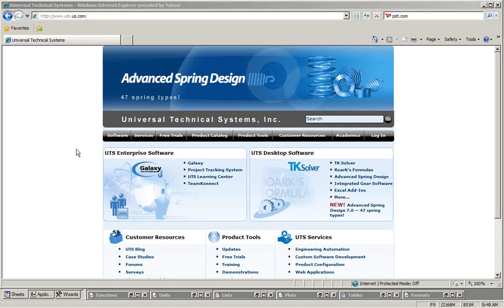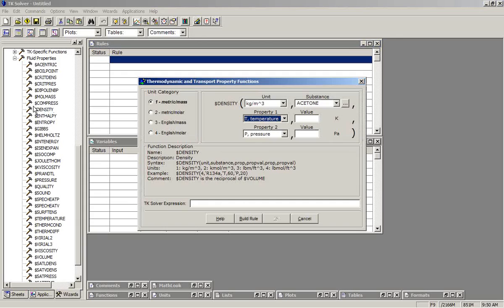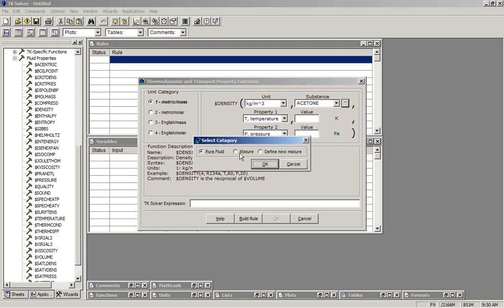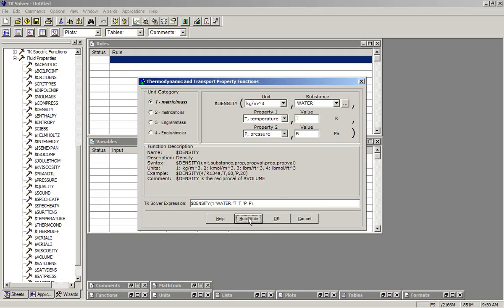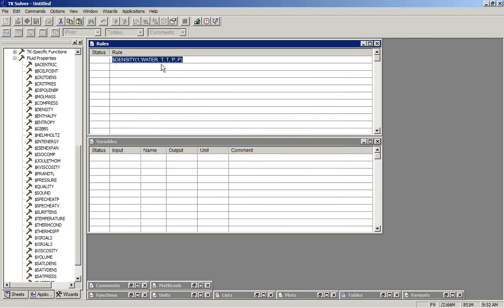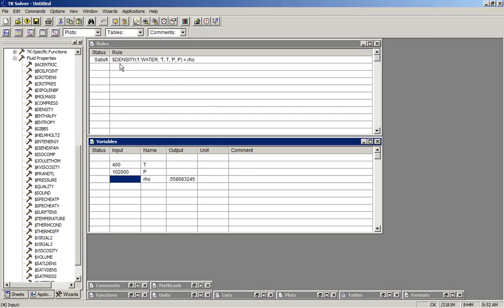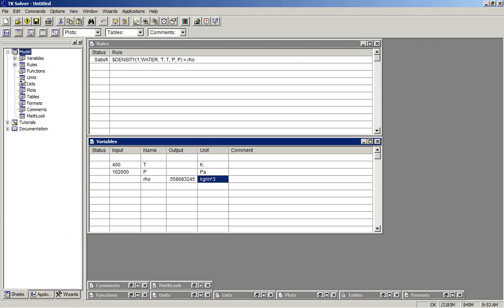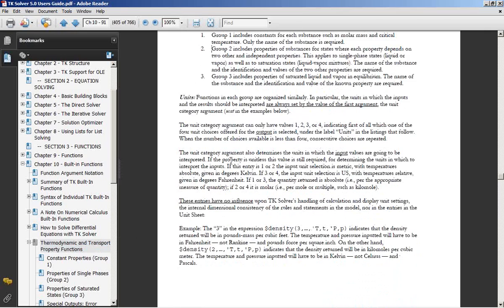TK Solver - Thermodynamic Functions 1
This series covers the thermodynamic functions in TK Solver.